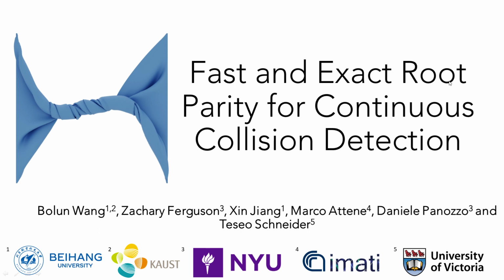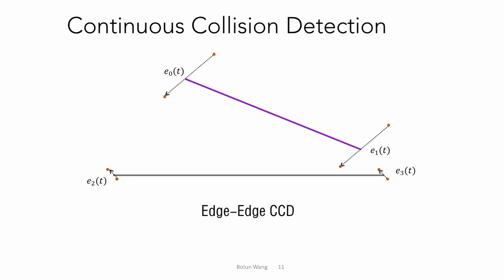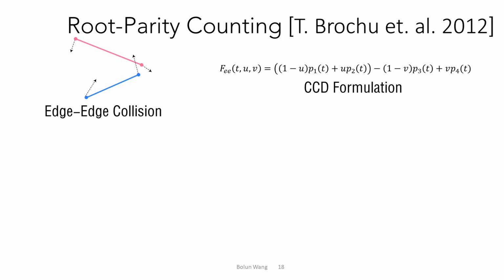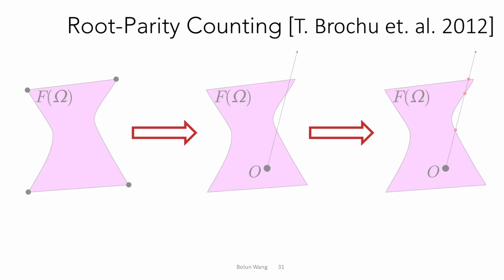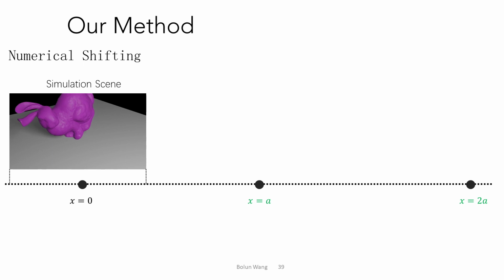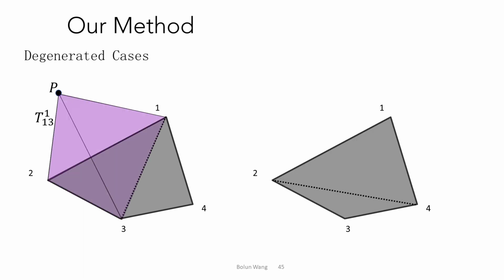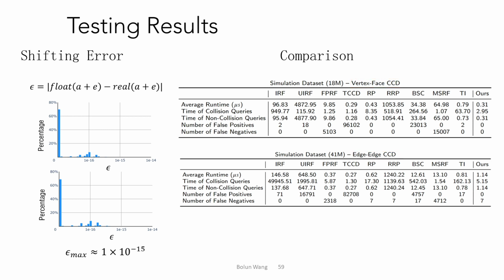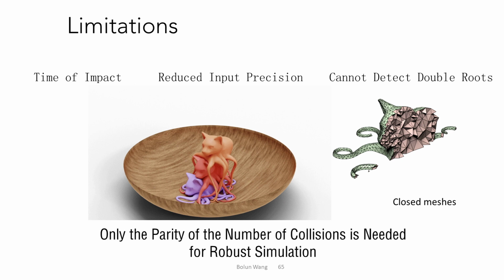[Eurographics 2022] Fast and Exact Root Parity for CCD – Presentation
Eurographics 2022 presentation of our work "Fast and Exact Root Parity for Continuous Collision Detection." Presented by Bolun Wang.

Authors:  Bolun Wang, Zachary Ferguson, Xin Jiang, Marco Attene, Daniele Panozzo, Teseo Schneider